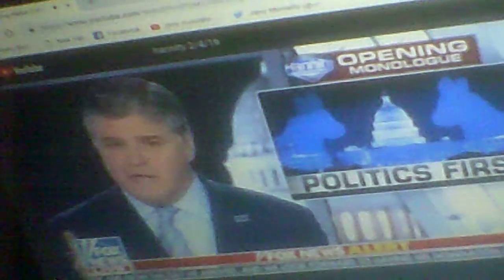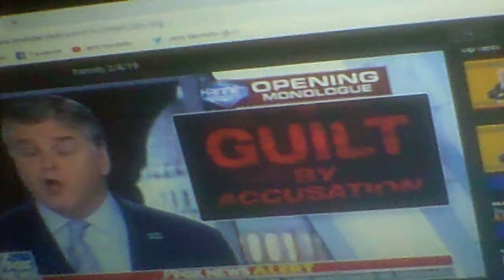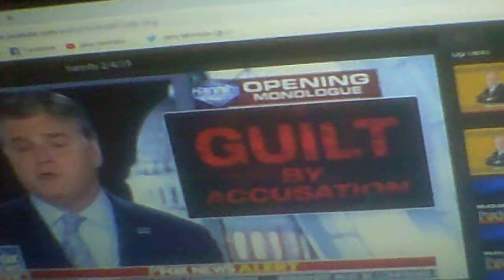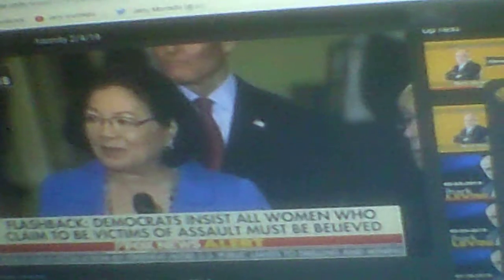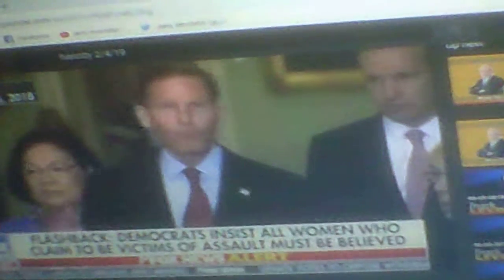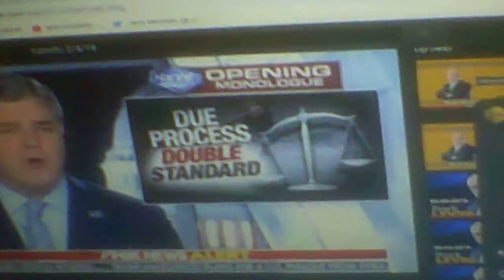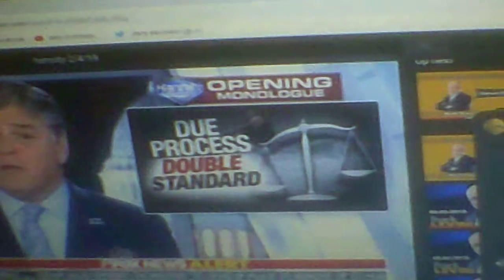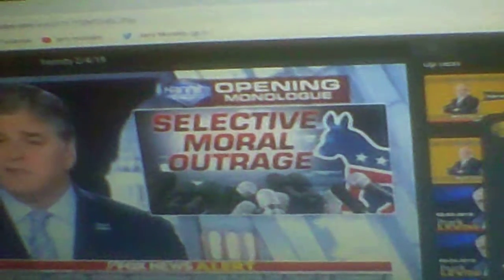Tuesday's gone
7